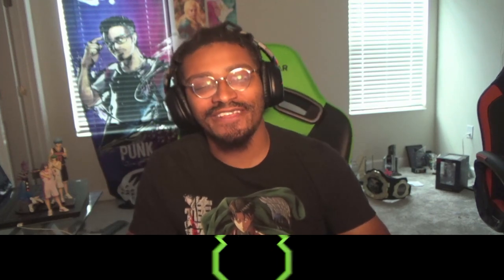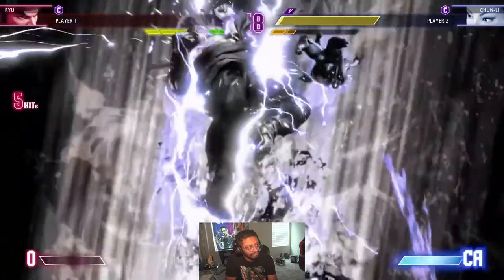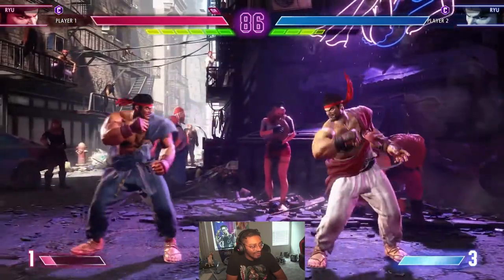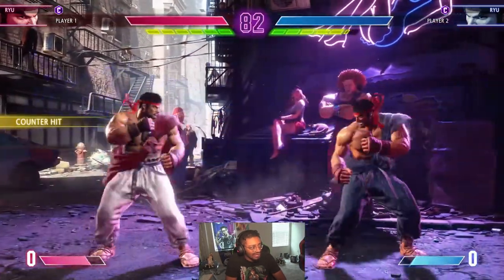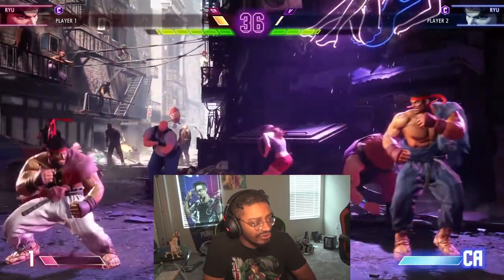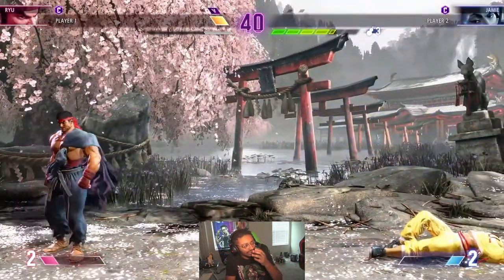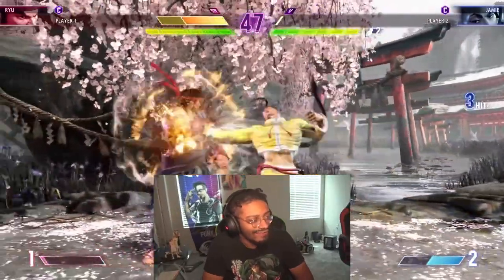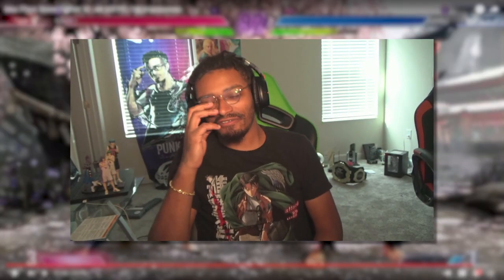WHAT DOES A SFV PRO THINK OF STREET FIGHTER 6 SO FAR?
Since I couldn't be at Summer Games Fest myself to play the new Street Fighter 6 demo, the second best thing I can do is watch others play it! So we gonna watch Maxamilian Dood's gameplay video and share our thoughts on how the game looks so far!

💰 Panda Partners: GEICO, Adorama

🏆 Panda Players: Anna Cramling, Coney, ESAM, HookGangGod, iBDW, Jiyuna, KitanaPrime, Kizzie Kay, Little Z, MarlinPie, Marss, Plup, Punk, Saint Cola, WaDi

Capcom’s latest entry in the iconic Street Fighter franchise is Street Fighter V! This 5th iteration has tons of fighters from past entries such as Ryu, Ken, Zangief, Guile - and more. Most recently, the latest patch of the game introduces Akira and Oro to the game, with Luke coming soon. SF5 is available on both Microsoft Windows and Playstation 4 (PS4).